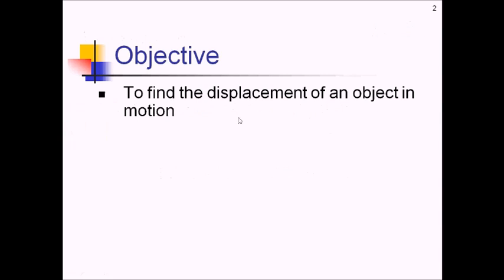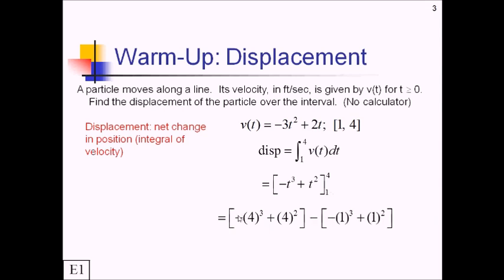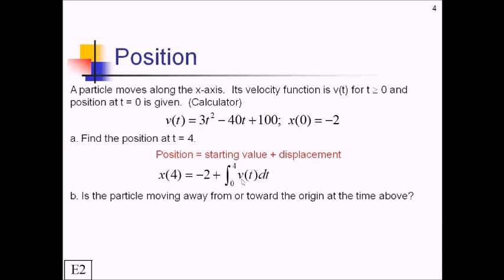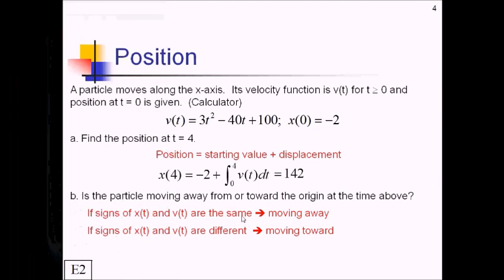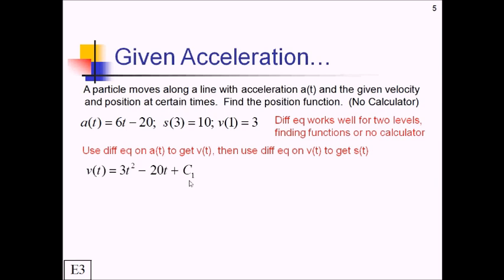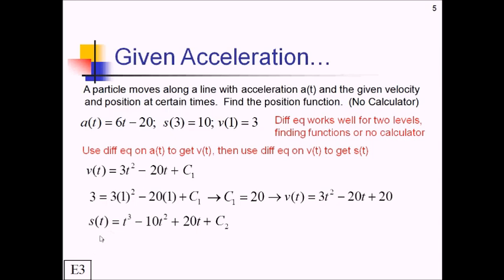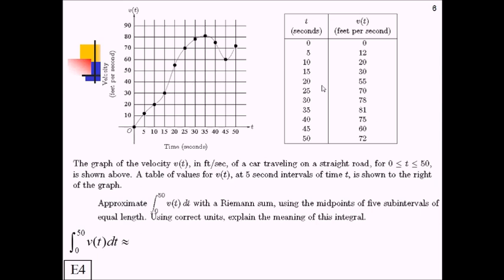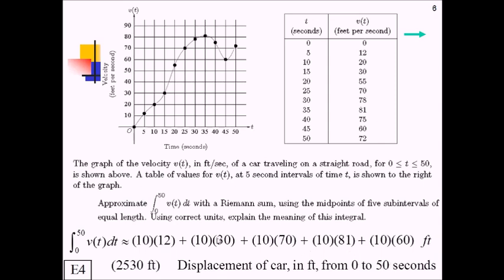Motion and Position: Lesson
Lesson showing how to find total displacement of an object in motion and the position and/or velocity of a particle at a certain time, given their rates of change..

Go here for a PDF and handout to go along with this video